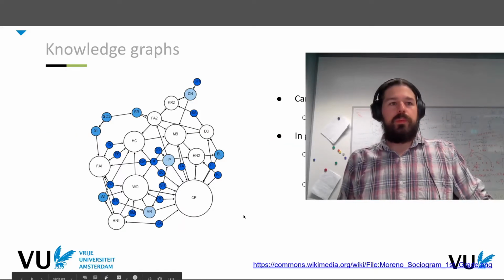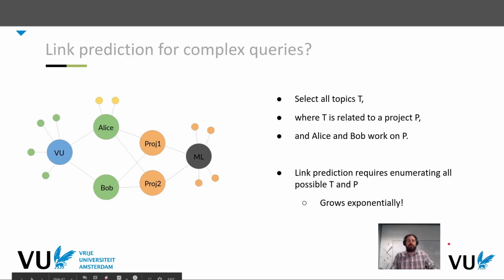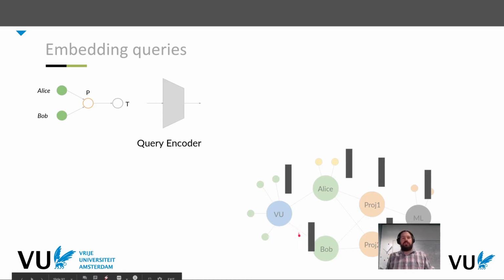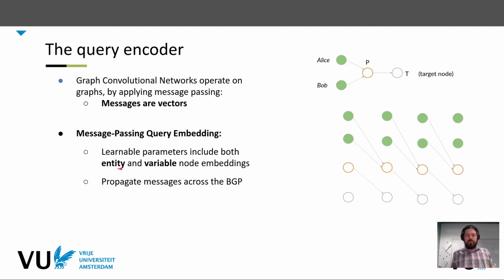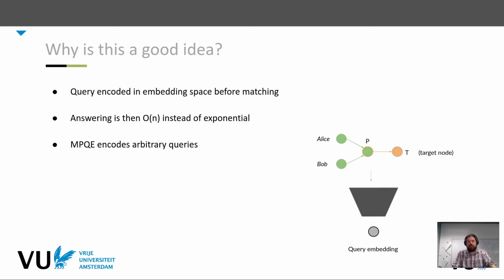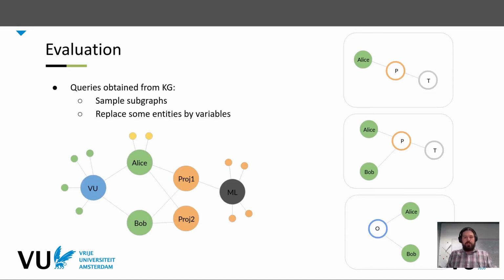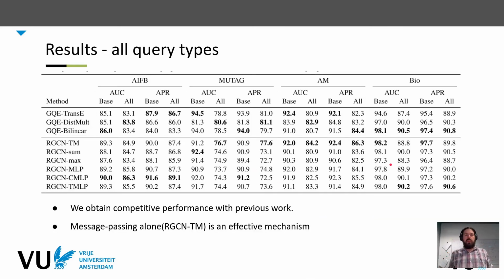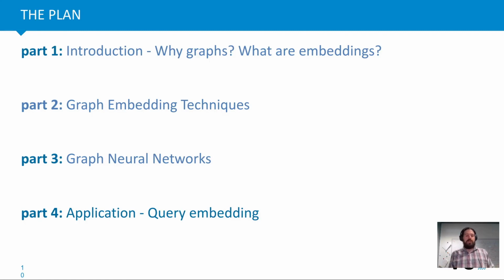Lecture 8.4: Application - query embedding